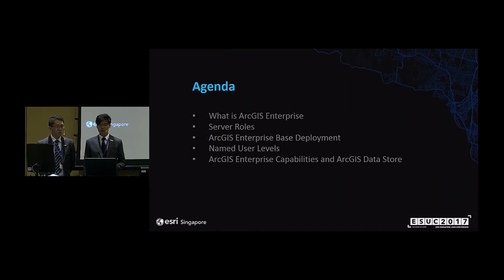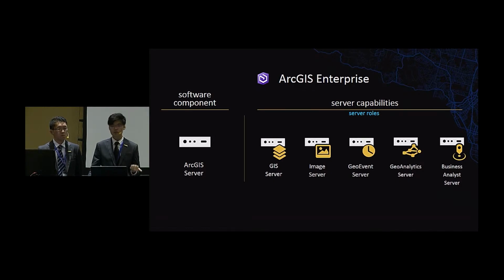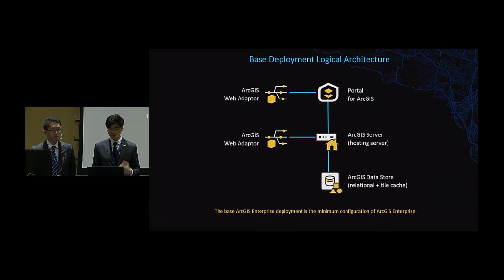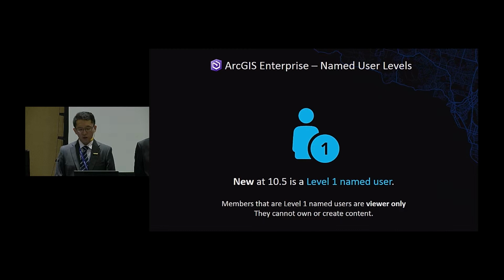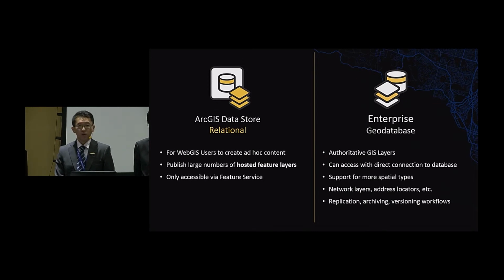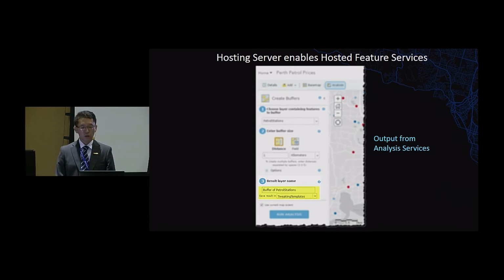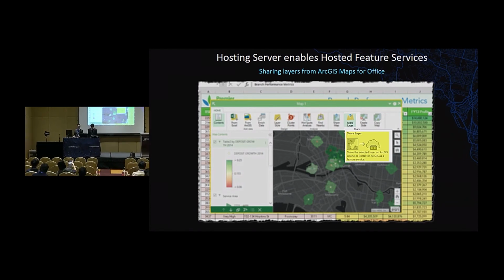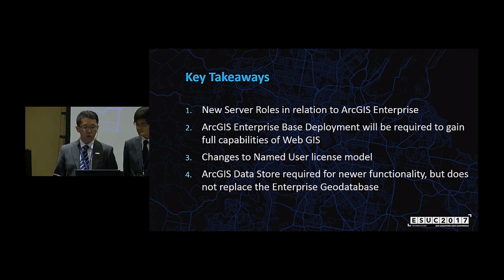Getting started with ArcGIS Enterprise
If ArcGIS Server was a small step for GIS professionals, then ArcGIS Enterprise is one giant leap for all. Explore the new capabilities of ArcGIS Enterprise with Zi Qin Hwang & Benny Yang.